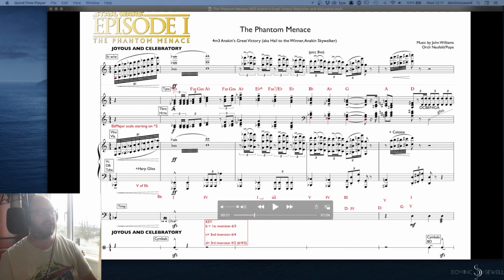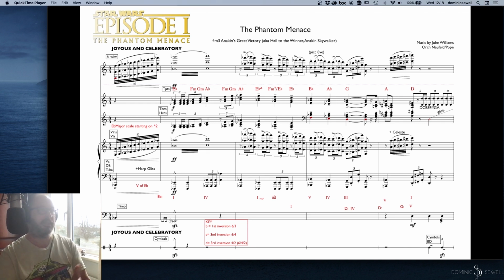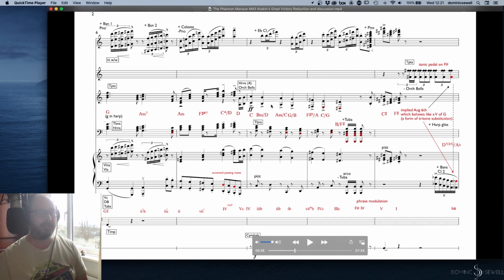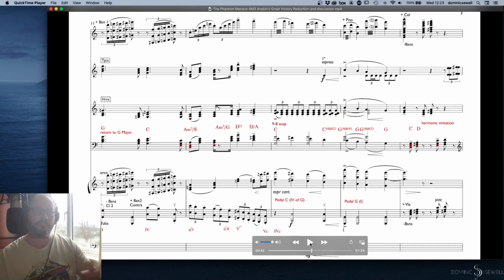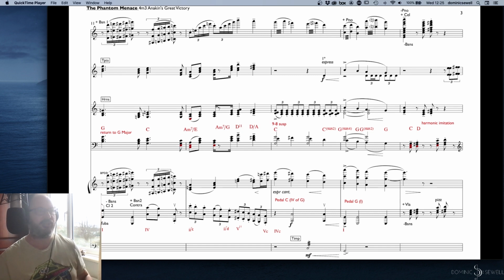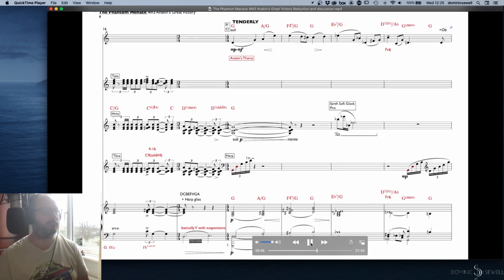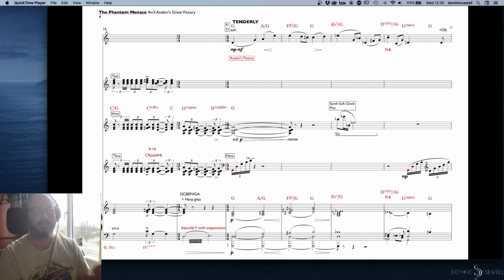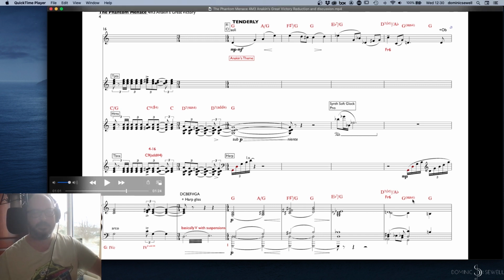The Phantom Menace 4M3 Anakin's Great Victory II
A tale of two halves this one - a Korngold-esque fanfare followed by a wonderful rendition of Anakin's theme with that amazing Darth Vader twist at the end of it. This one - tertiary modulations, lots of second inversion chords, descending scalic bass lines, French 6th used as a tritone substitution from an F#Major key...